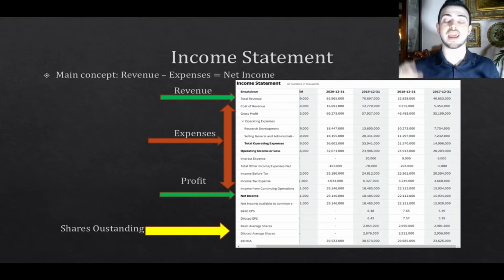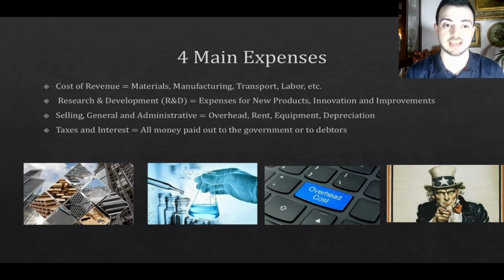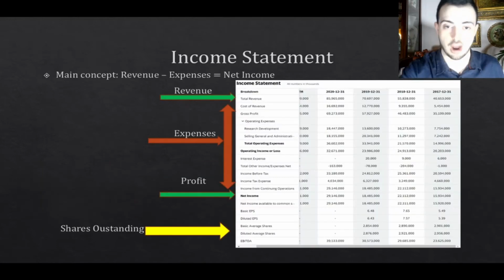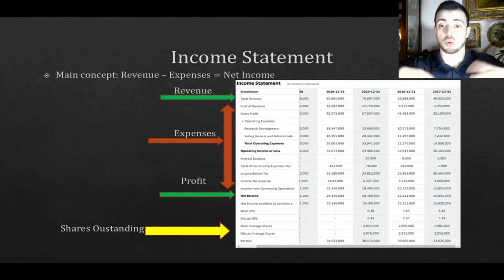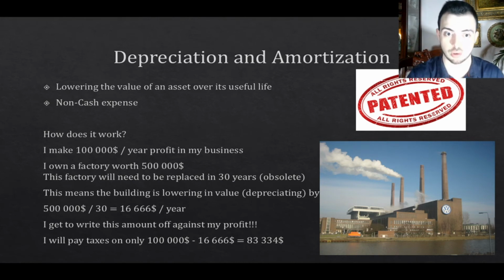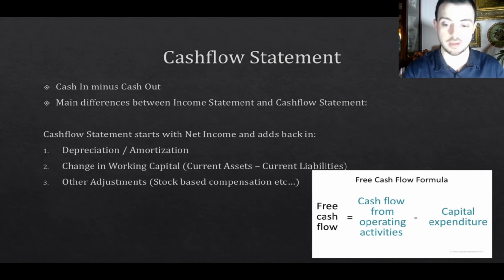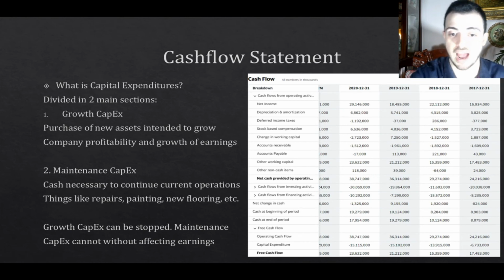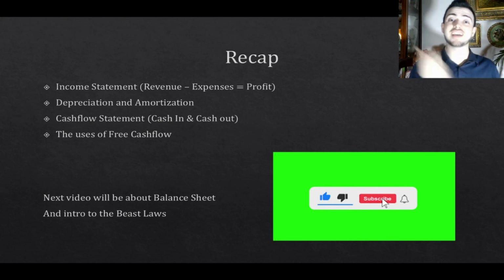How to Read Income and Cashflow Statements: Course 4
Welcome to Beasts of the Market Courses!

This is meant for absolute beginners to stock market investing.

In this video, we will be covering how to read 2 of the 3 main financial statements
Income Statement
Cashflow Statement

We will be covering each of the main parts of these statements and how we can use this knowledge to choose individual stocks.

The numbers will also be able to tell a very important story of how the company operates.